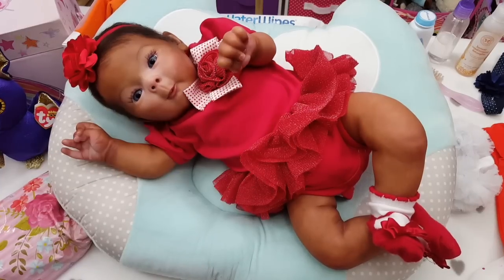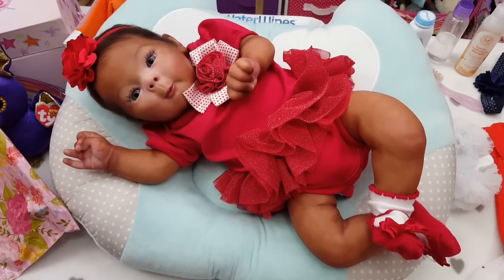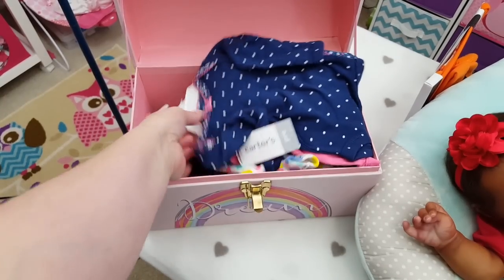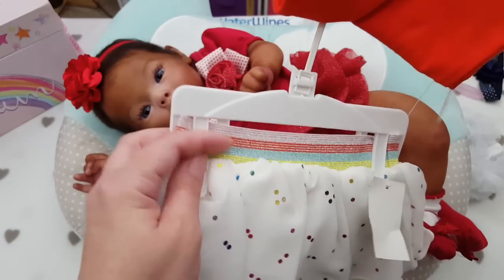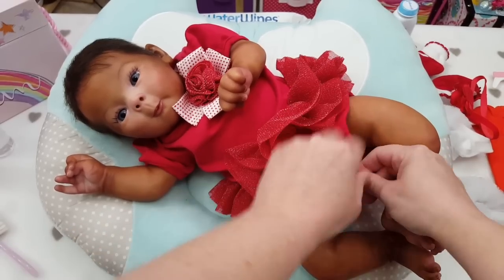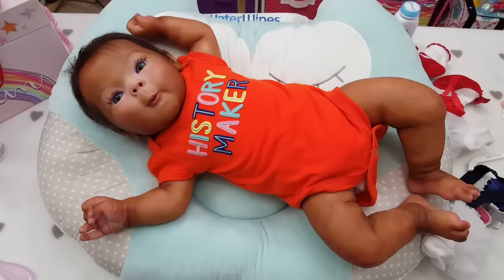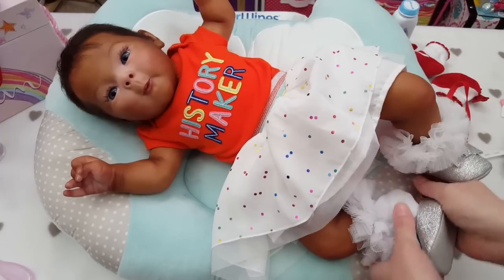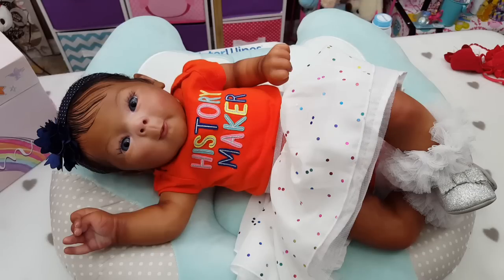Announcement, paint discussion, new outfit for Jasmine!